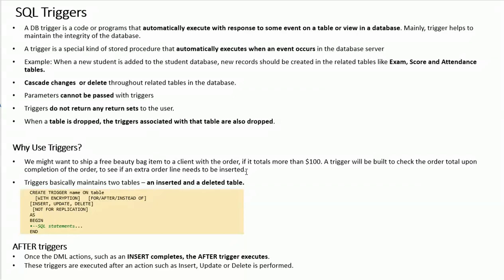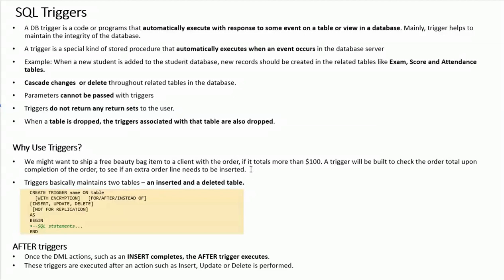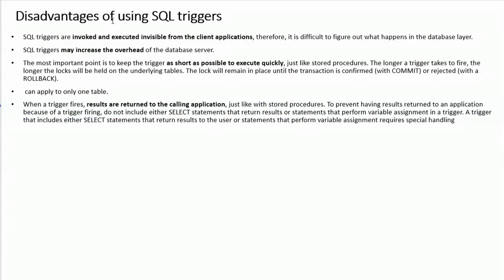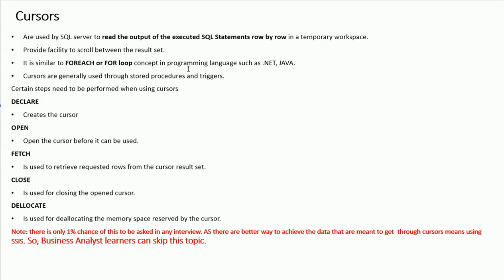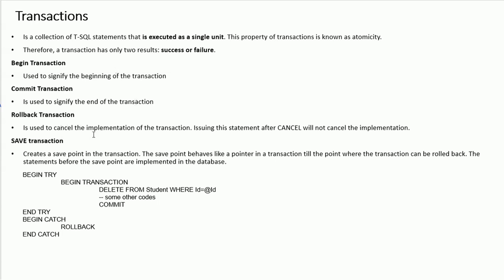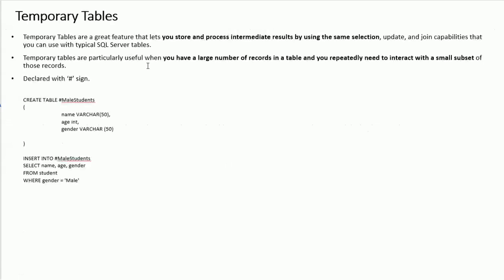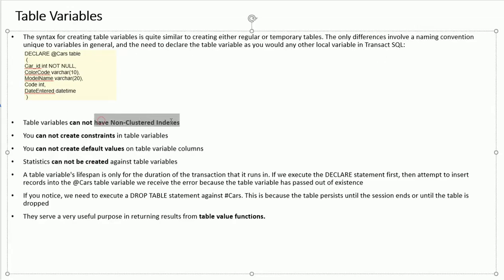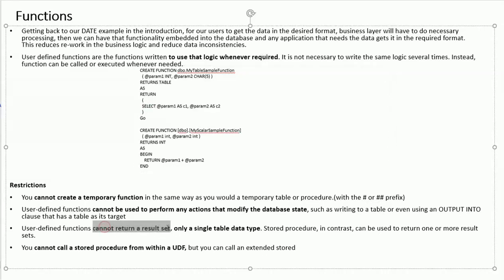SQL for Job Seekers - Video 7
- Triggers
-Cursors
- Transactions
- Temporary Tables
- Table Variables
- Functions